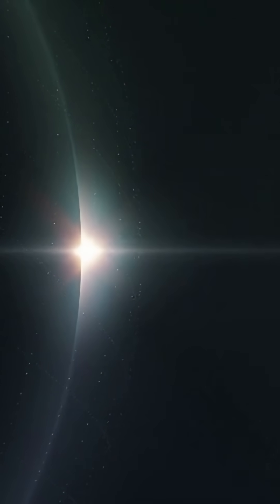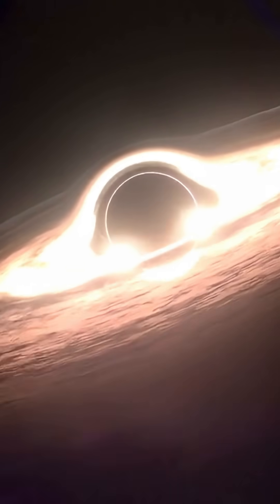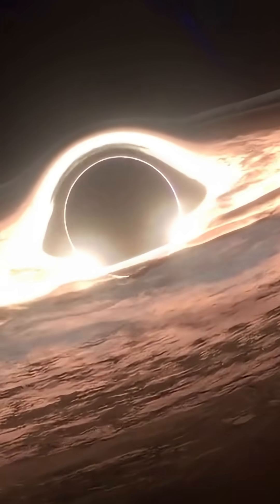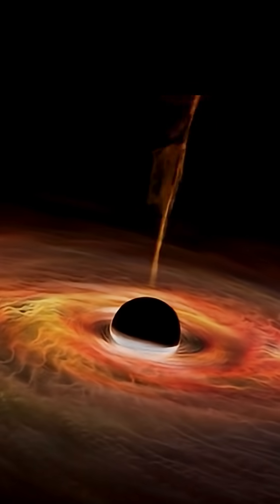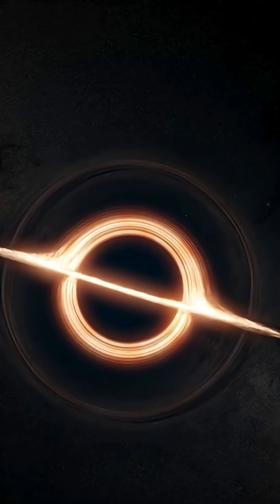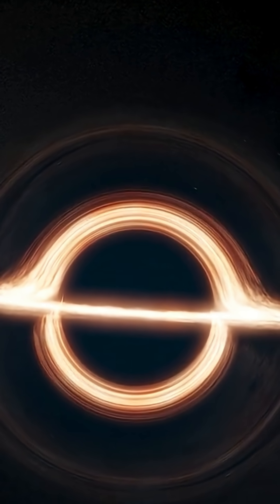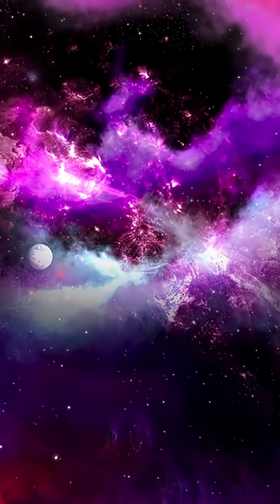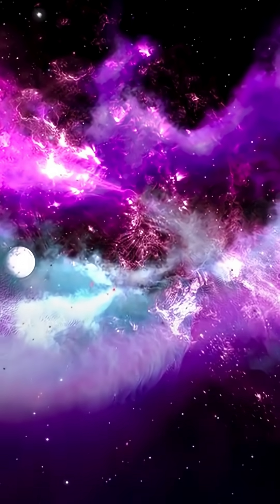The monster in the dark.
Explore the mysteries of the universe and the terrors that lurk within the dark expanse of space. The concept of a monster in the dark is a fascinating and terrifying thought, especially when considering the vastness of the universe and the secrets it holds. Astronomy has allowed us to glimpse into the unknown, revealing phenomena such as black holes that continue to captivate and unsettle us. As we delve deeper into the cosmos, we begin to realize that there may be more to the universe than we can see, and the possibility of encountering something sinister in the depths of space is a chilling prospect. Join us as we venture into the unknown and confront the monster in the dark that haunts our imagination.